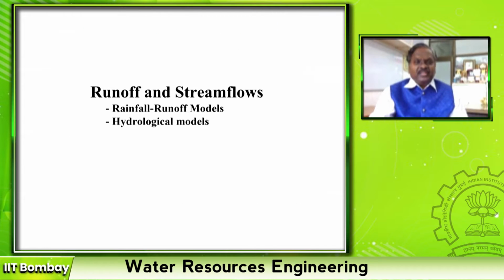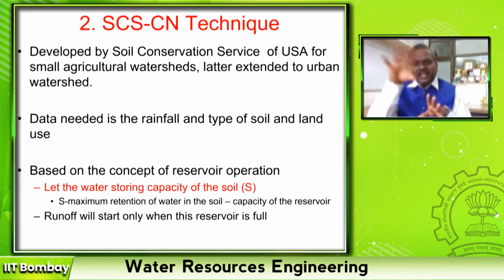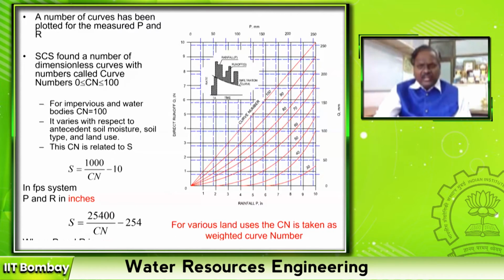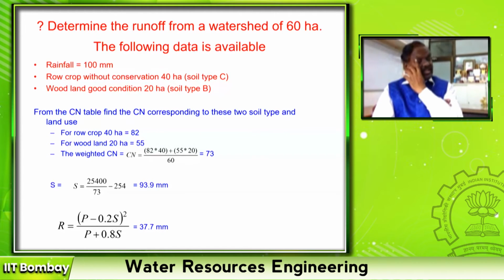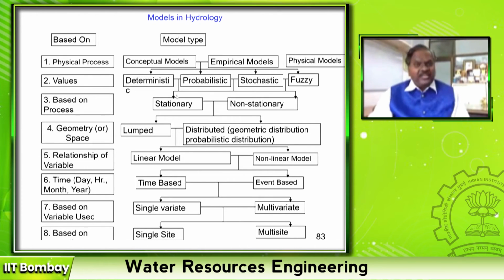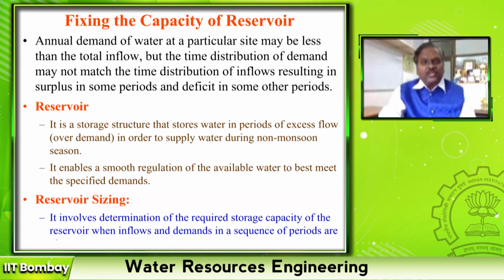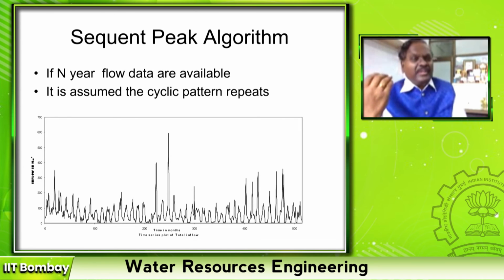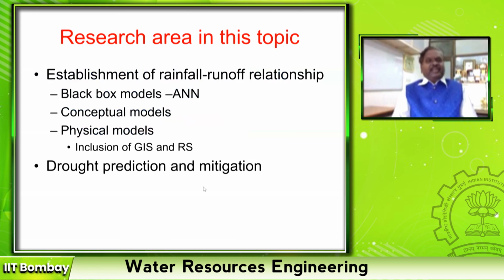Rainfall-Runoff (RR) models: Lecture-9B